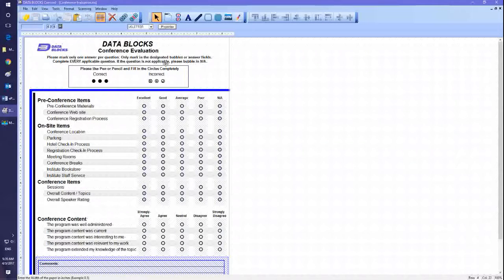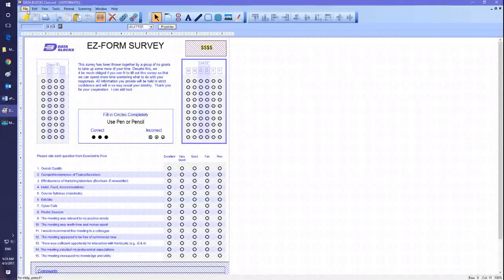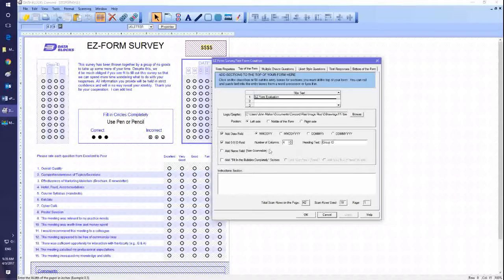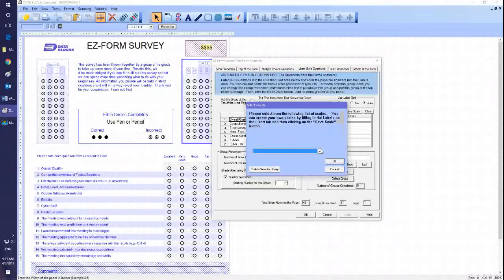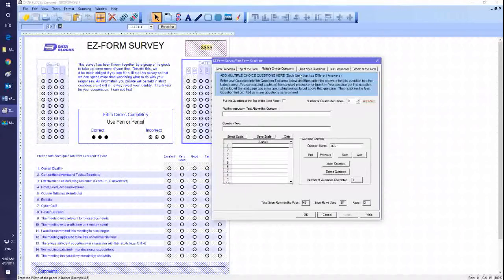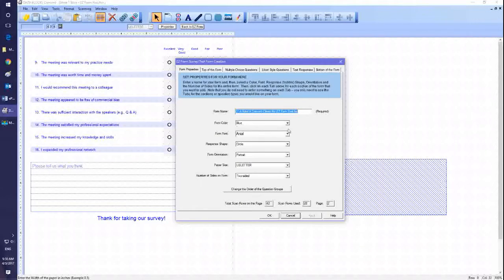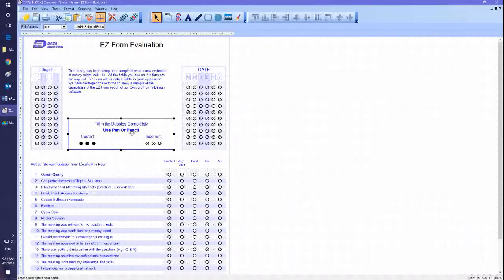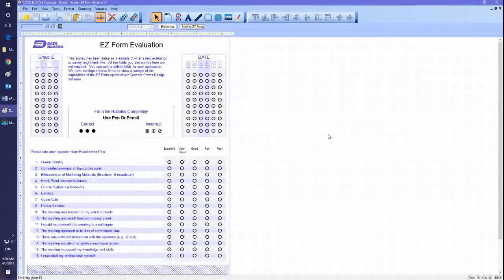Concord Suite Demo Part 1 Android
This video is for Android devices.  The Concord Suite is a software package that gives you a complete design and processing package for image type bubble forms that are scanned using an image or page scanner.   The Concord Suite includes the Concord Forms Design program and the Remark Office OMR scanning/reporting program.  In this video, we will show you how easy it is to create a new scan form using the EZ Form Design Wizard in the Concord Forms Designer and talk a little bit about the full forms designer in the Concord Forms Design software.  In the second video, Concord Suite Demo Part 2, we will discuss how to scan your forms and produce reports using the Remark Office OMR program that is the other half of the Concord Suite.